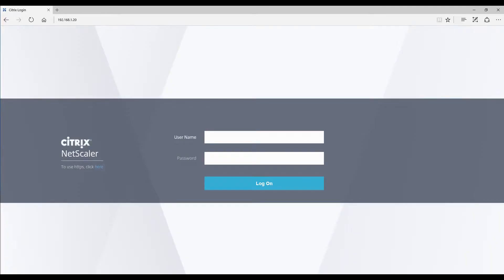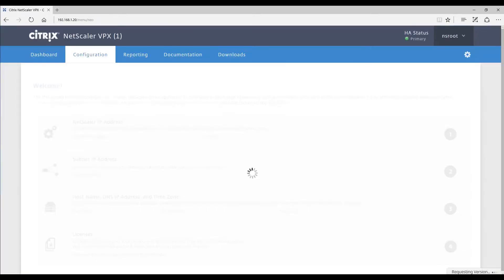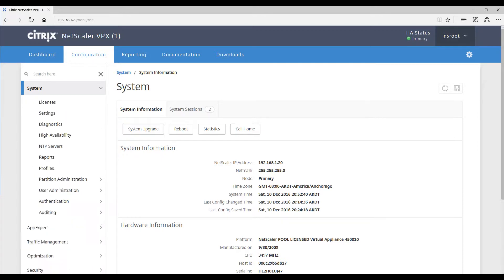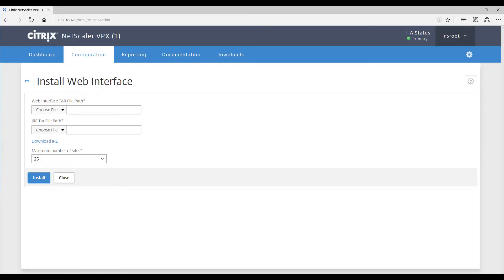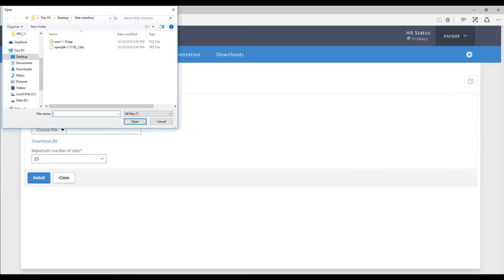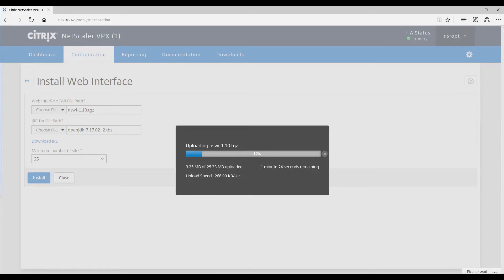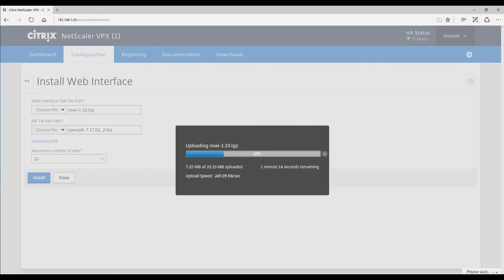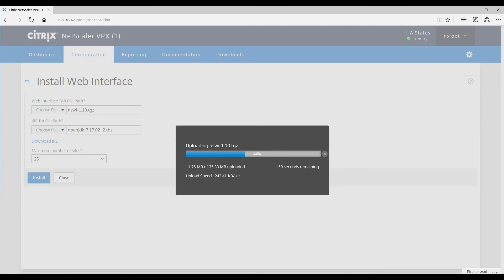Netscaler VPX "How to install Web Interface on your Netscaler"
This video walks you through the process involved with installing web interface on your Netscaler VPX appliance.